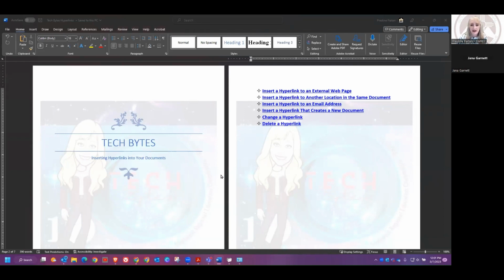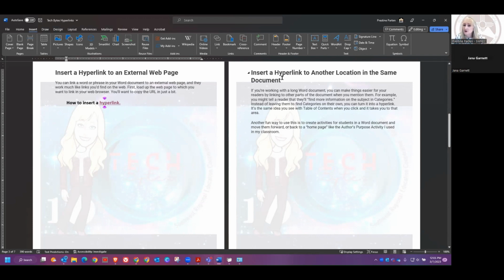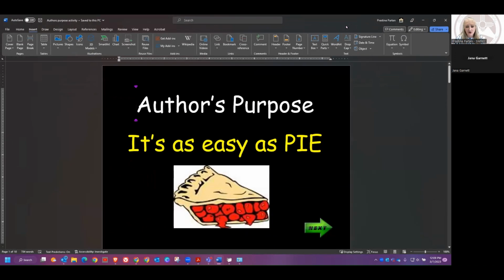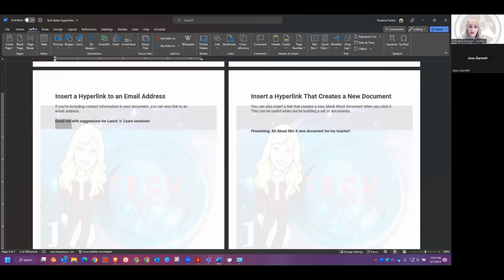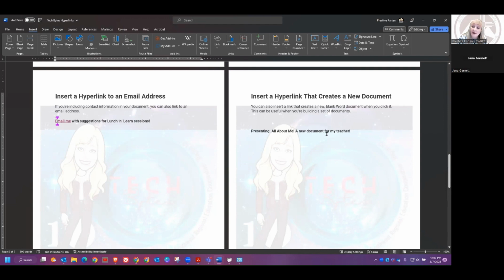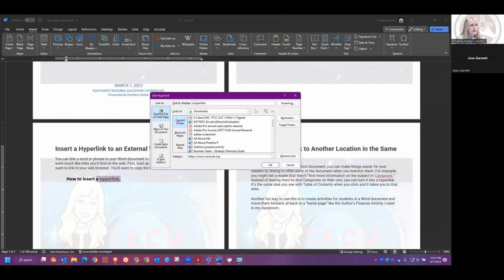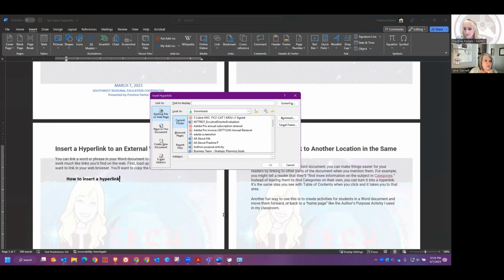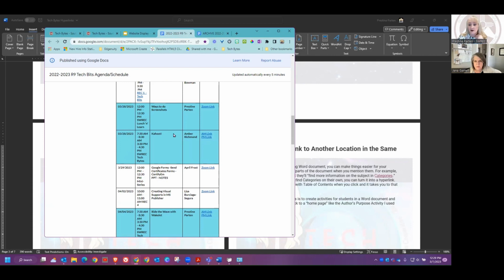Adding Hyperlinks to Your Microsoft Documents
Don't you love when you can click on a link and it takes you somewhere else?  Maybe it opens up to send an email, or it goes to a website, or somewhere else in the document.  But how do they do that?
Join Prestine as she shows you how to add these types of hyperlinks to your Microsoft documents, spreadsheets, or slideshow presentations!